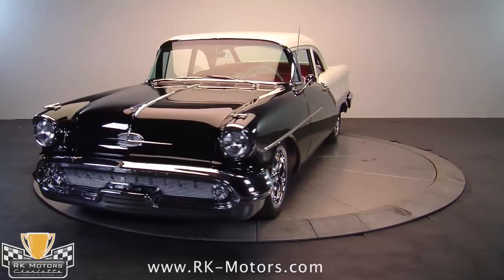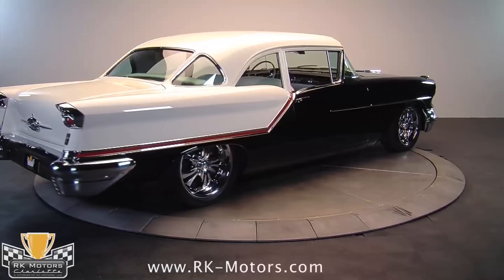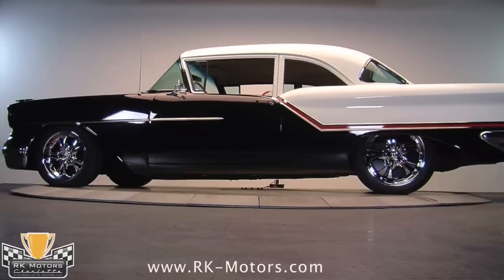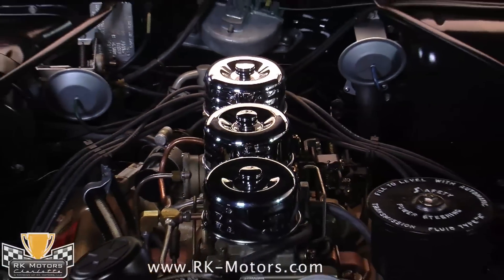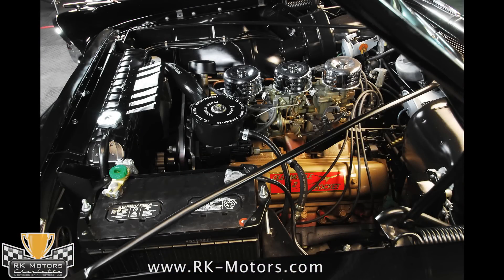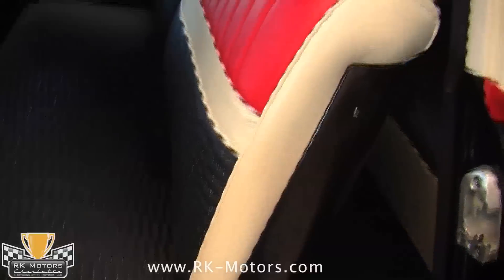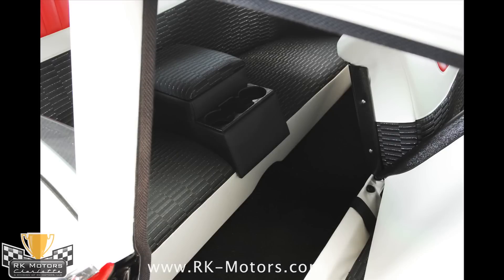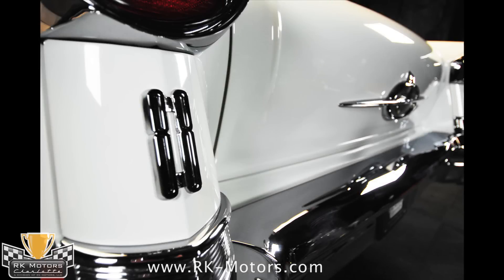SOLD! 132198 / 1957 Oldsmobile: Golden Rocket 88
Don't be fooled by the large-by-huge chrome wheels it's wearing today, this particular '57 Golden Rocket 88 is an authentic J2 car, and is extensively and thoroughly restored to original condition from top to bottom. Our documents suggest that this is one of only four Golden Rocket 88 2-door sedans in existence with the J2 engine.

The two-tone bodywork on this car is spectacularly done and looks especially striking in black and white with a red stripe in the chrome trim that separates the two halves. Bodywork is beautiful, with straight panels and excellent fit throughout, evidenced by the miles-deep reflections in the paint.

The real story on this Olds is the J2 371 cubic inch engine under the hood. Fully rebuilt during the restoration, it runs like new and the passing of years has proven that these are some extremely durable engines. Detailing is first-rate too, from the 'Oldsmobile J2 Rocket" decals on the valve covers, to the correct 2-barrel carburetors, to the original power steering system that's fully functional. You'll note that this engine sports a trio of shorty air cleaners on the carbs, but the original dual oil-bath air cleaner is also included.

The engine is backed by a 3-speed Hydramatic transmission, and drives the original rear end. Brakes were rebuilt to stock specifications, as was the suspension, although the car was given a subtle, aggressive look by tweaking the spring height slightly. The car wears a set of chrome Billet Specialties wheels, but the original 15-inch steel wheels and plain hubcaps are included.

From the tri-tone seats with patented GM comfort weave cushions, to the positively breathtaking instrument cluster, this interior is new. The original radio has been upgraded to include an iPod interface. The trunk is sporting a custom carpet, but an original trunk mat is included.
This Olds is fast, comfortable, luxurious, and about 2/3 the cost of a comparable Chevy. There are no irreversible modifications, and this car could be put back to 100% stock condition in an afternoon. Act fast and call today!

Located in Charlotte, North Carolina, RK Motors Charlotte boasts one of the finest Muscle and High Performance car showrooms in the world. Stocked with world-class, show-winning vehicles, our classic and muscle car inventory is sure to please even the most discriminating high-performance car enthusiast.